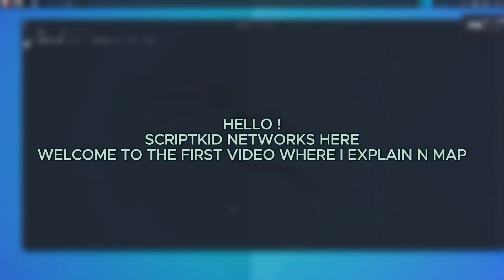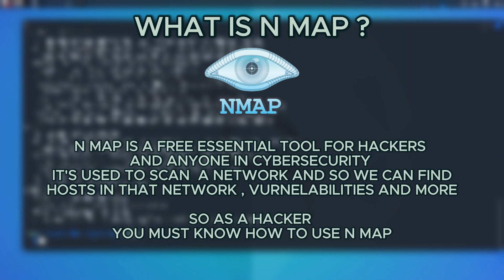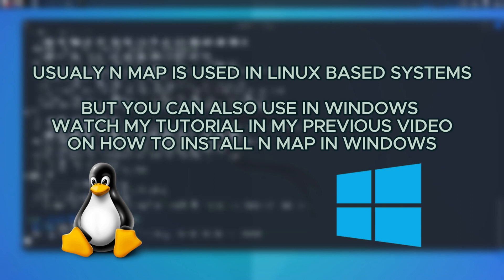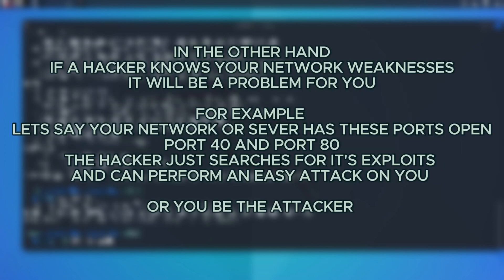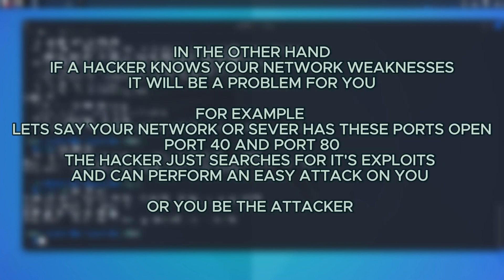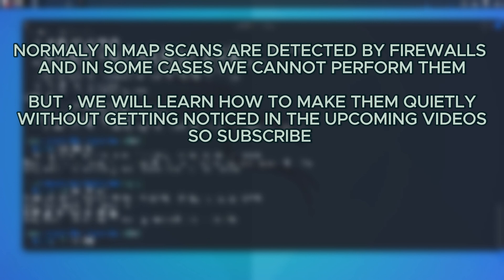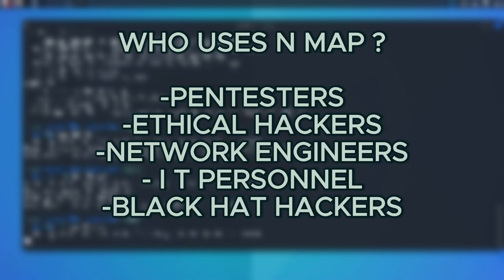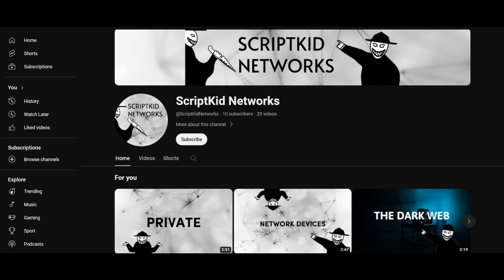Learn Nmap with ScriptKid (Episode 1) - What is Nmap ?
Welcome to the inaugural episode of "Learn Nmap with ScriptKid"! In this series, we'll embark on an exciting journey to master one of the most powerful network scanning tools out there: Nmap.

In this first episode, titled "What is Nmap?", we lay the groundwork by introducing you to the fundamentals of Nmap. From its origins to its wide array of features, we'll explore what makes Nmap an indispensable tool for cybersecurity professionals, network administrators, and enthusiasts alike.